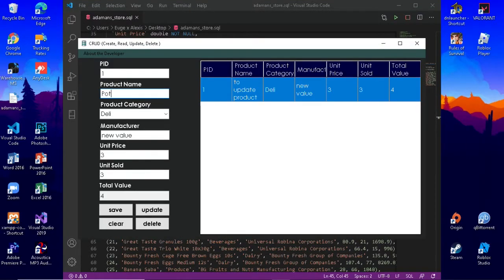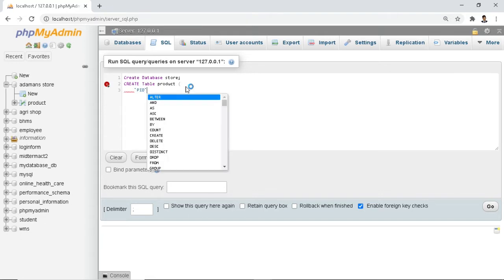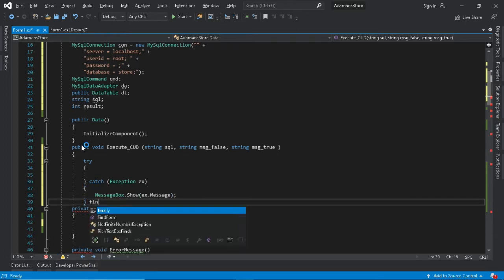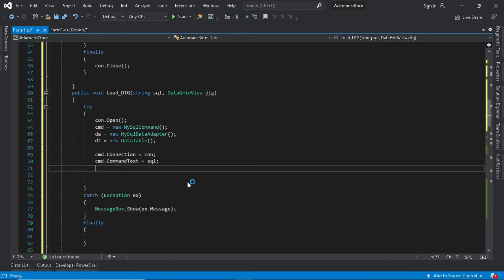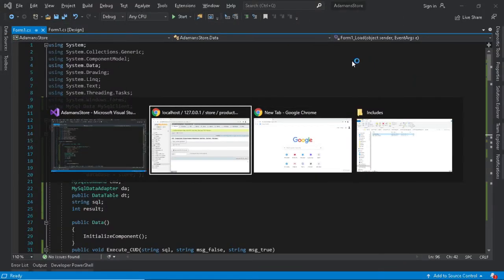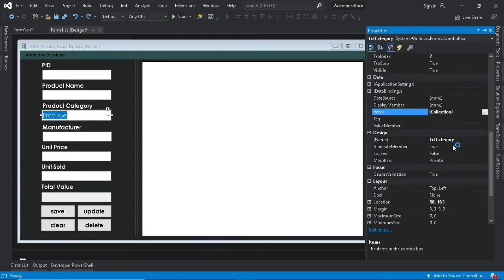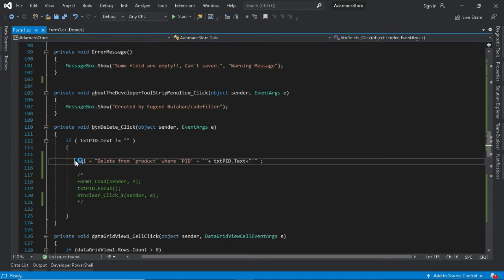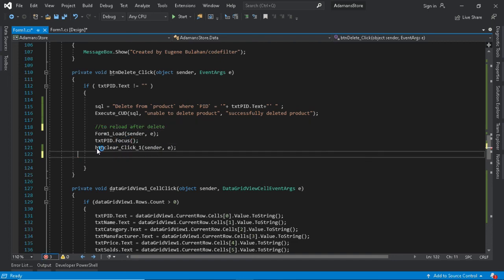Create Read Update Delete MySQL Code and C# for Desktop Applications in Visual Studio 2019.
CreateReadUpdateDelete Xampp Mysql Database to Desktop Application Visual Studio 2019

In this video, we will tackle the basic ways to Connect Xampp Server and MySQL Database to Visual Studio 2019 using the C# language.

Also, I am going to show you a basic technique on how to write methods with functions used for us to INSERT, UPDATE, DELETE AND SELECT commands to MySQL Database without repetition in every button.

Learn how the structure works and its main process ways. Do not just copy but comprehend it. This is just a guide and it will only work if you watch my first and this video.

Good luck with your coding career in C#!